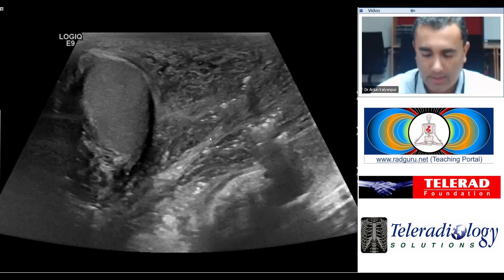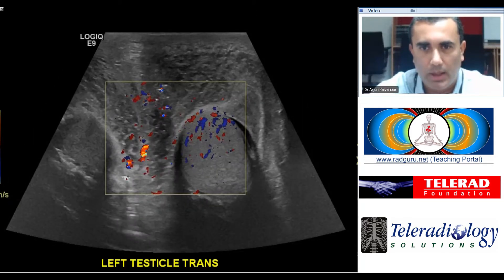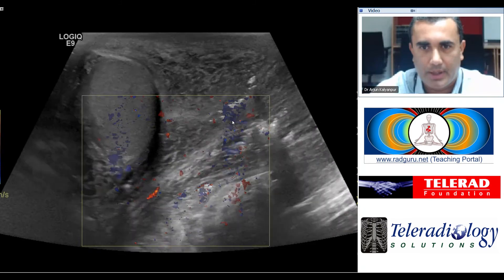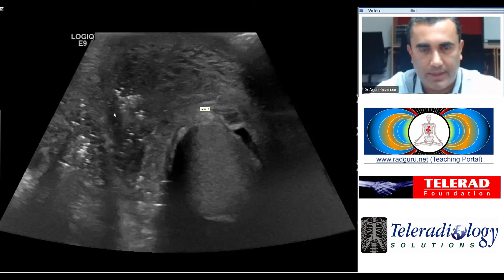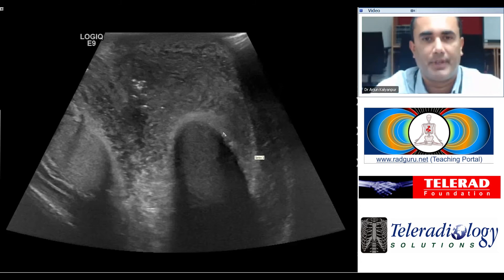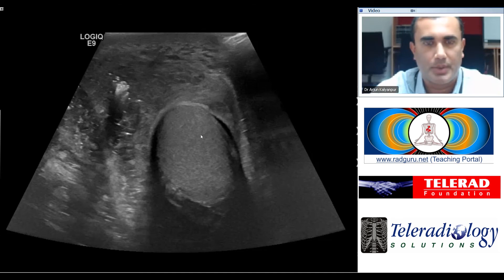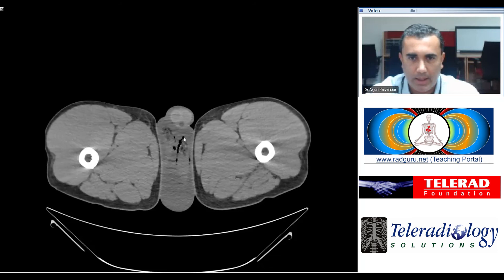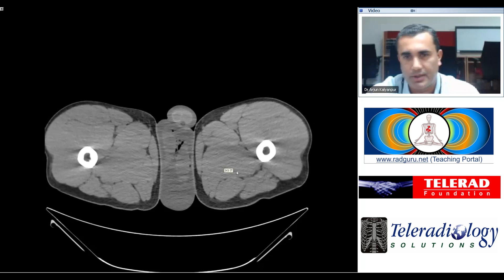Fournier Gangrene Diagnosis teaching by Dr. Arjun Kalyanpur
E-Class:A case of Fournier Gangrene& corresponding CT of Scrotal walls to identify characteristic appearances of disease